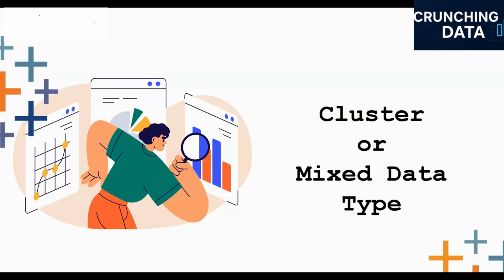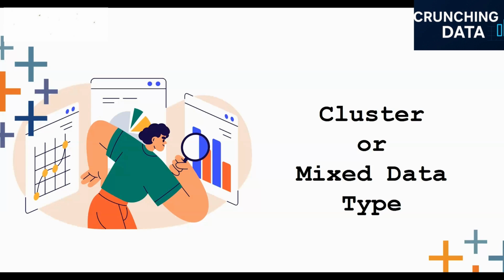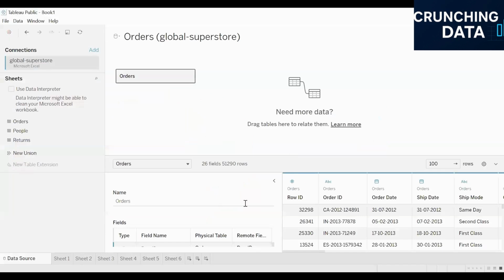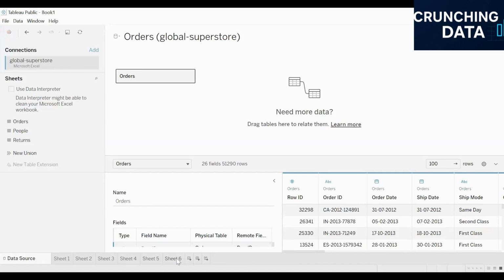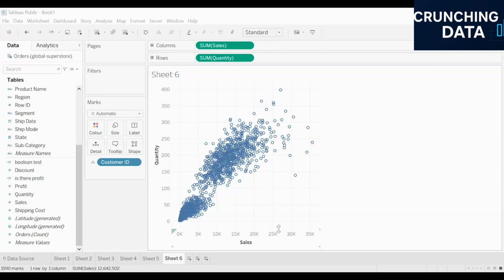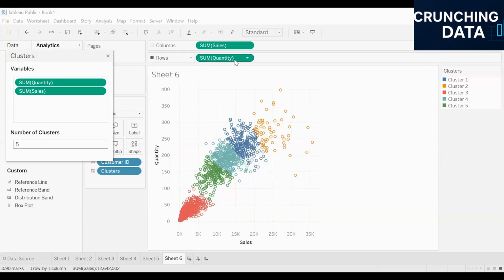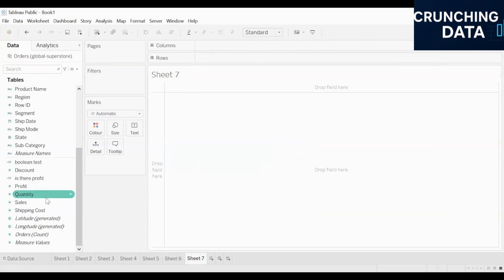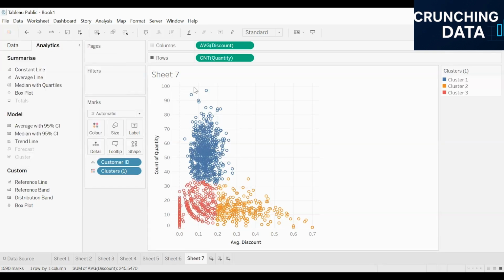17.6 Cluster or Mixed Data Type in Tableau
🧩 Cluster / Mixed Data Type in Tableau

In Tableau, Cluster or Mixed Data Type does not refer to a standard data type like string, number, or date. Instead, it represents situations where data is complex, combined, or analyzed using clustering techniques.

✨ Key Concepts

🔀 Mixed Data Types
Sometimes a single column contains both text and numeric values. Tableau automatically assigns a dominant data type, but this can impact accuracy. Proper data cleaning and transformation are essential in such cases.

🧠 Data Clustering
Clustering in Tableau groups similar data points based on patterns and attributes. It helps uncover hidden structures, trends, and segments within your data using built-in analytics capabilities.

🧹 Handling Mixed Data
Tableau allows you to clean and standardize mixed data by:

Splitting fields ✂️

Creating calculated fields 🧮

Converting data types 🔁

📊 Visualization Challenges
Mixed data requires careful preparation to ensure visuals remain clear and meaningful. Tableau’s calculated fields and formatting options help present accurate insights.

🏭 Real-World Applications

🛒 Retail: Product names mixed with quantities or codes

📈 Data Science: Clustering customers, detecting anomalies, pattern recognition

Understanding and managing mixed or clustered data enables you to build cleaner dashboards, perform advanced analysis, and extract deeper insights from complex datasets.